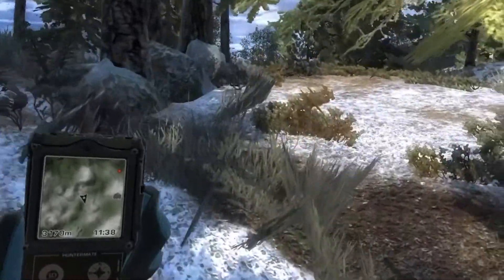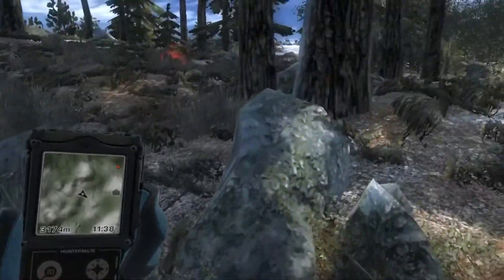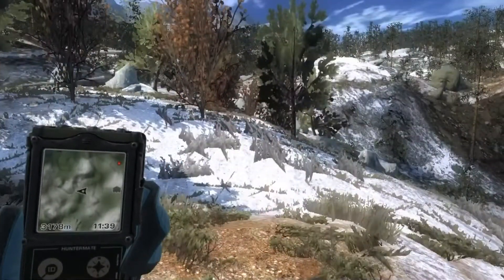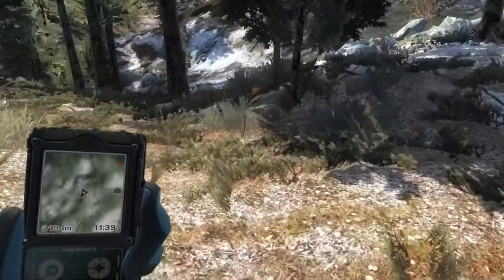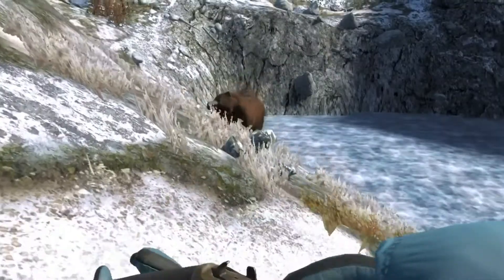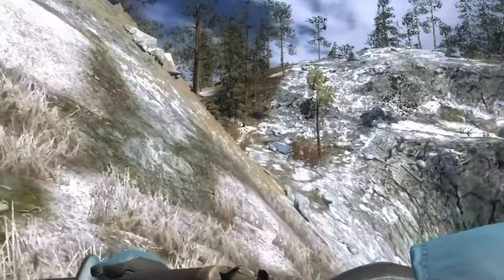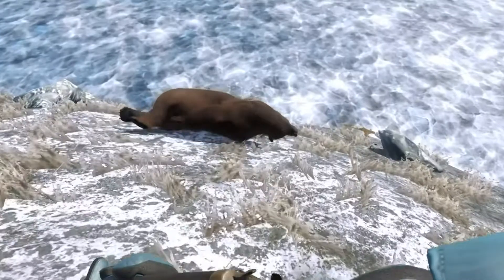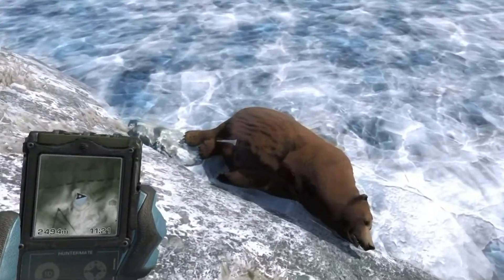Brown Bear with Rabies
Join me for a quick adventure!!